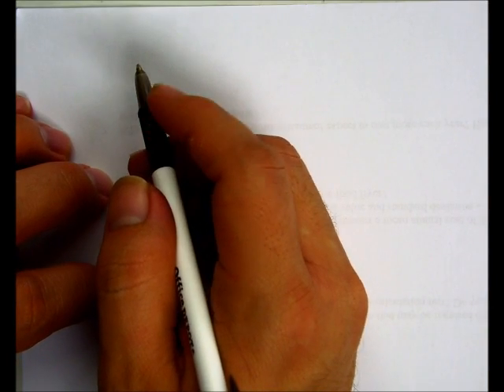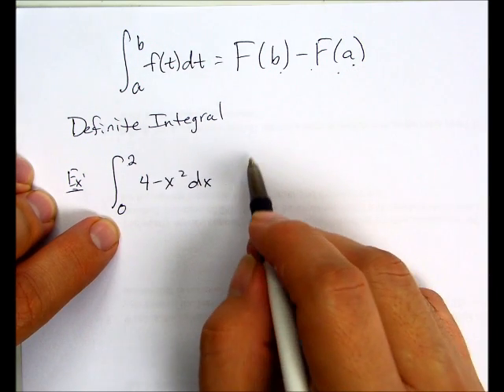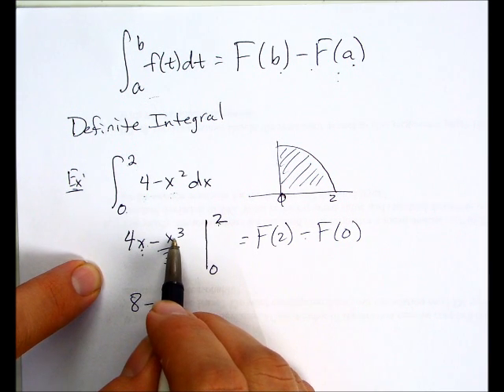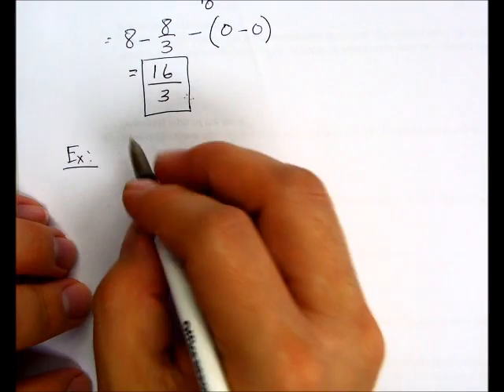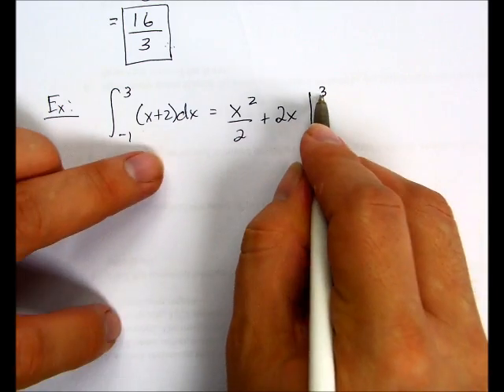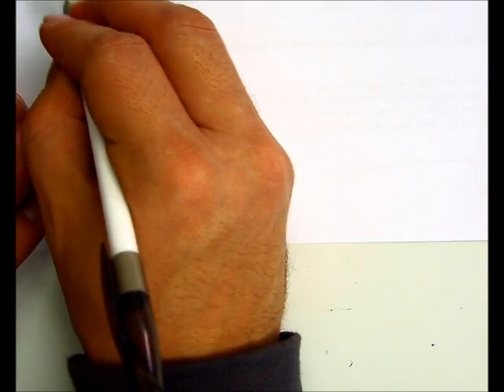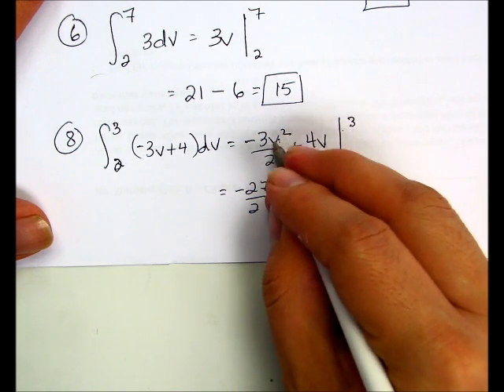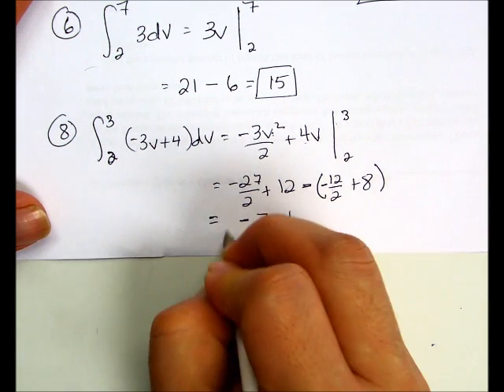Definite Integrals 1